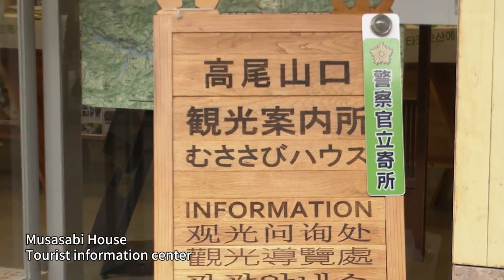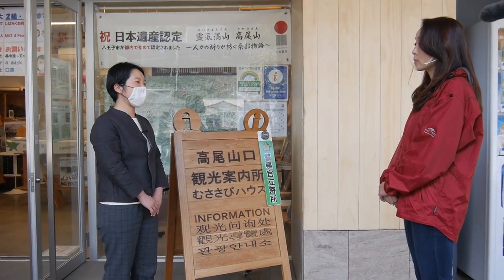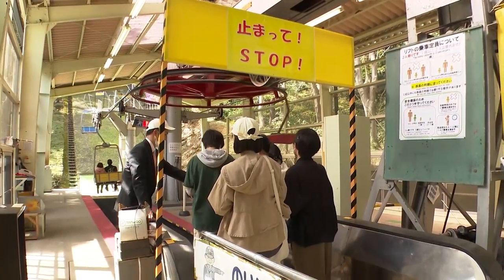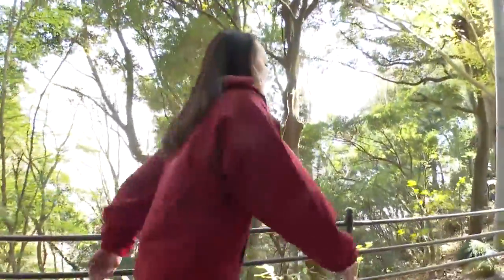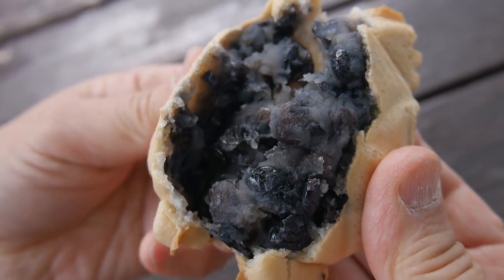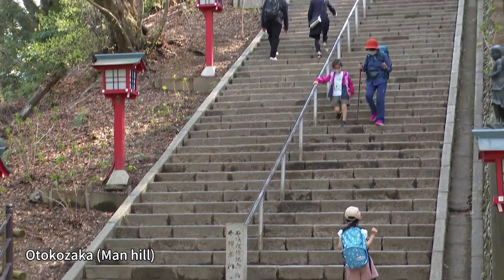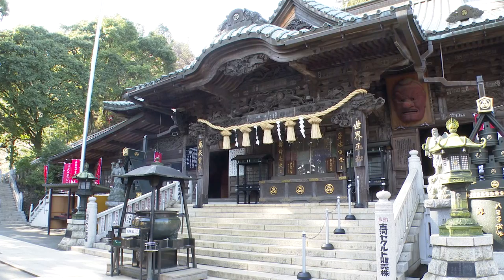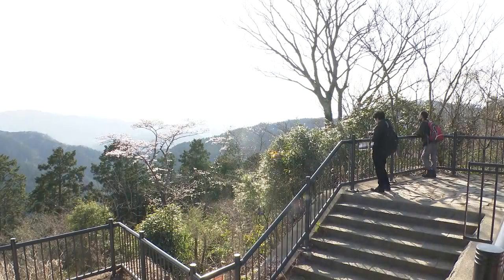Mt. Takao, the most-climbed mountain in the world _Channel JAPAN ＃6/2022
Mount Takao, along with Mount Fuji, was awarded three stars by the Michelin Guide in 2007. It’s also known for being the most-climbed mountain in the world and receives three million visitors annually.